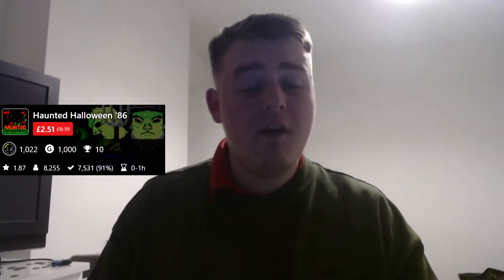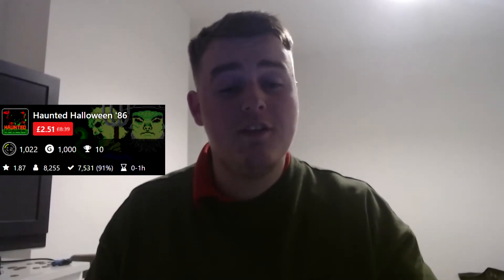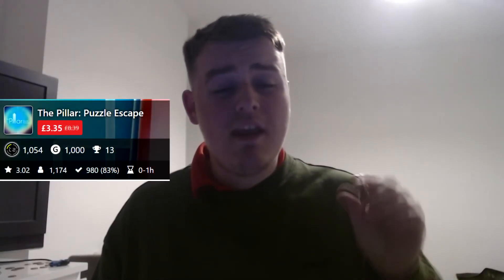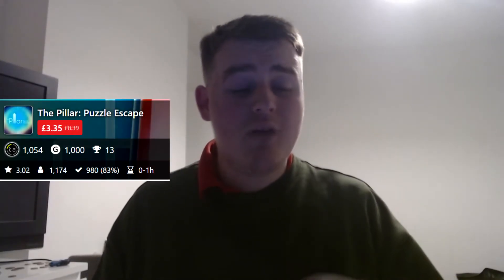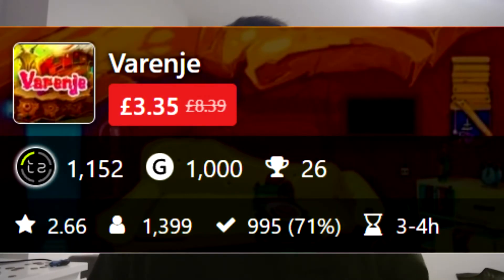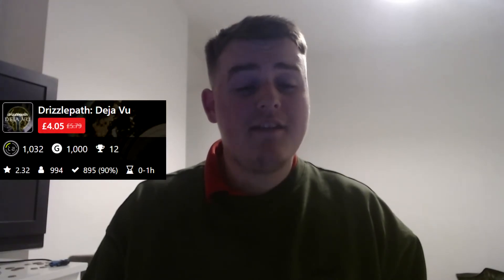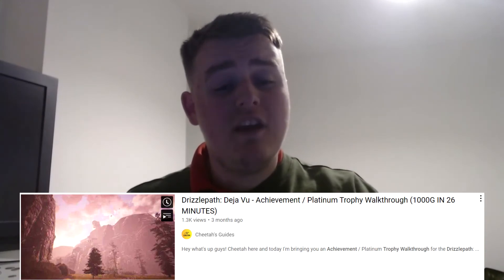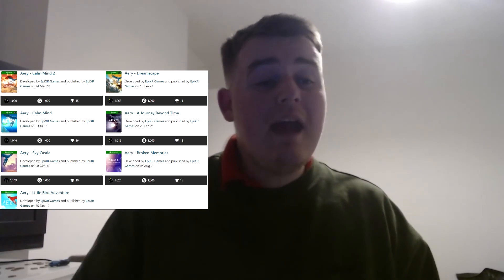Easy Achievement Games On Sale This Week March 1st - 7th, 2022